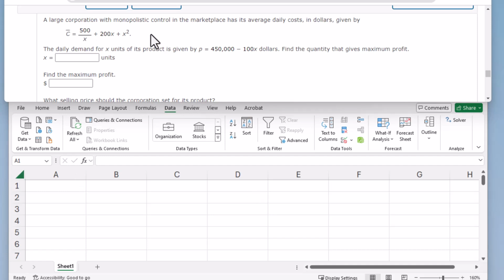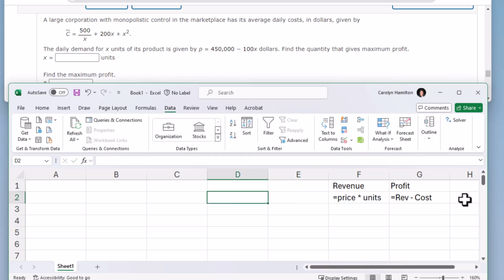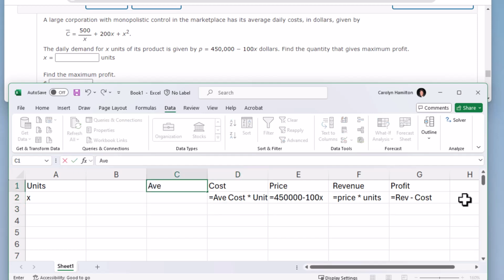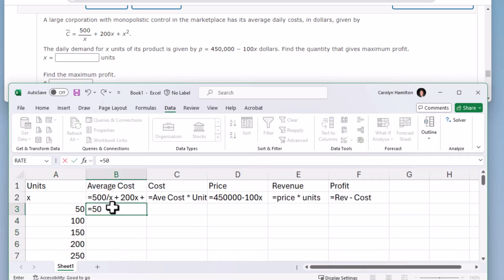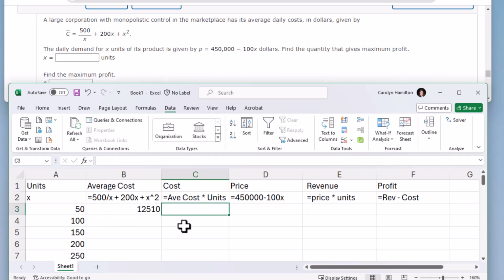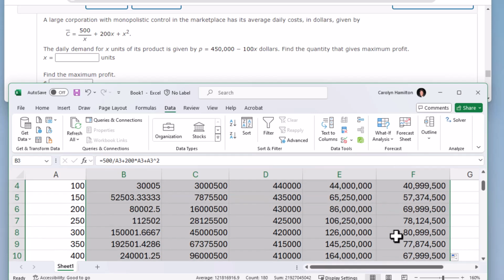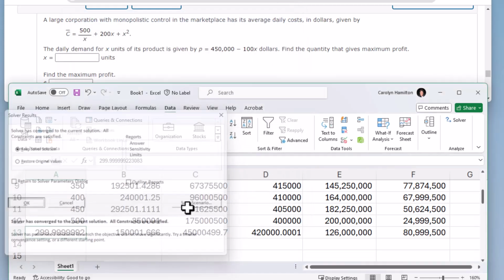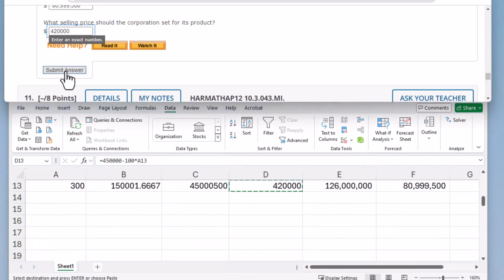2240_10.3.042_Excel